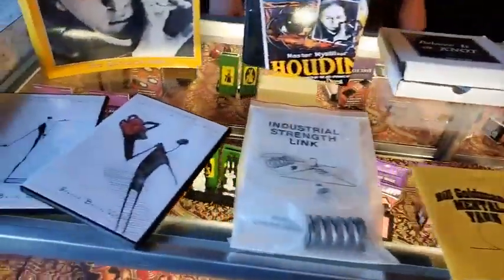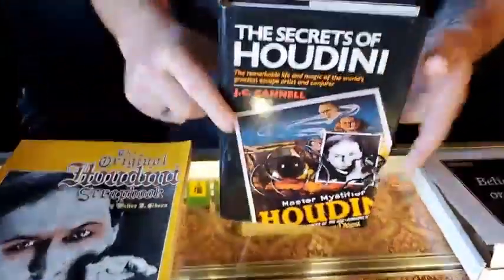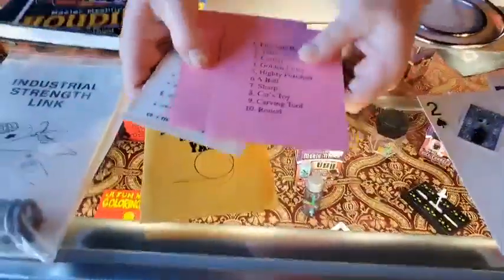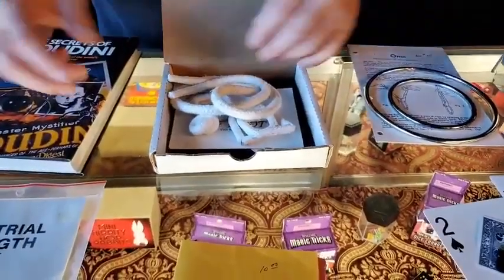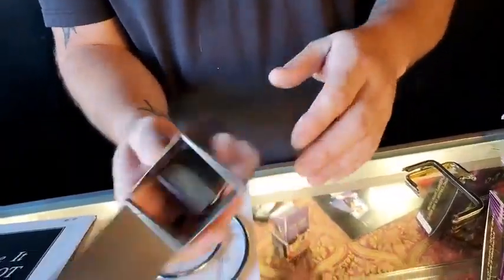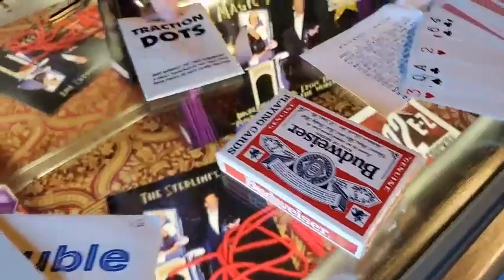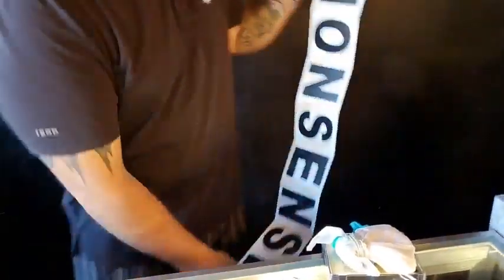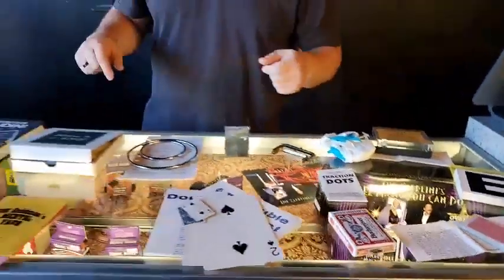Deal of the Day with Jay for Thursday September 8th!